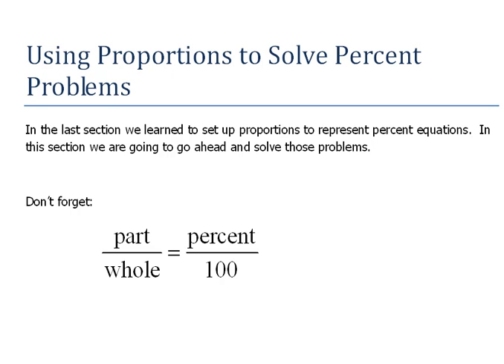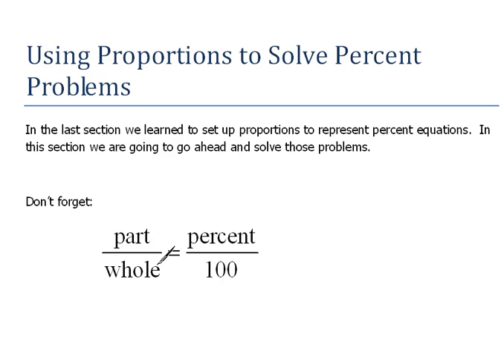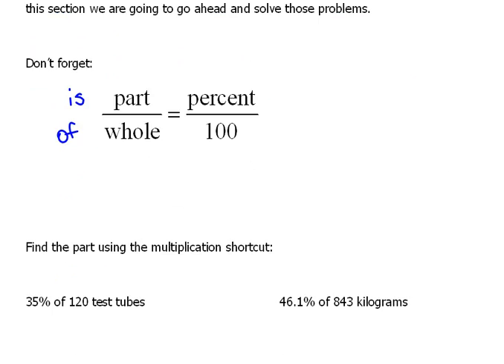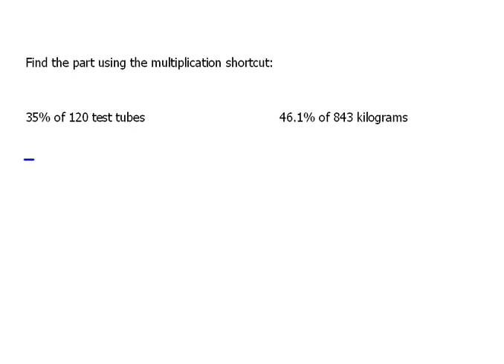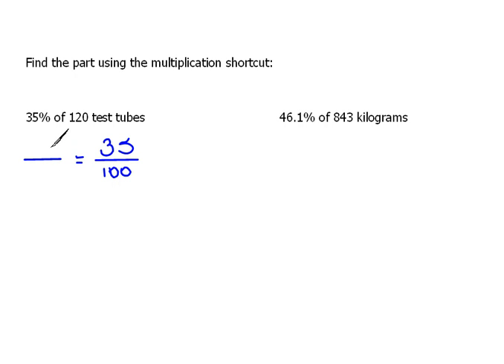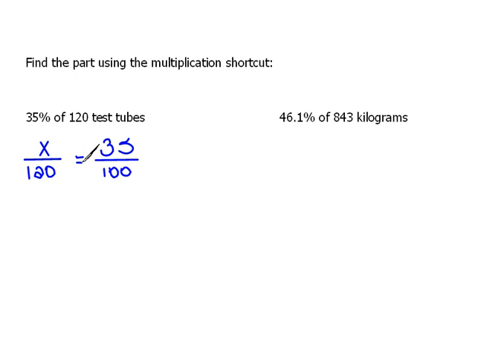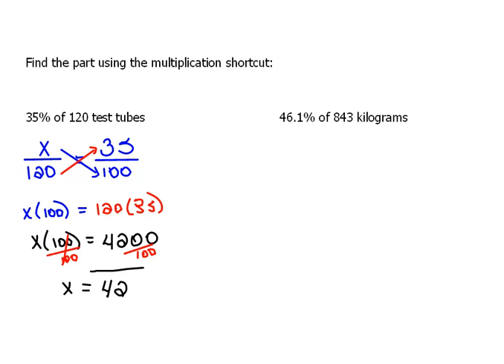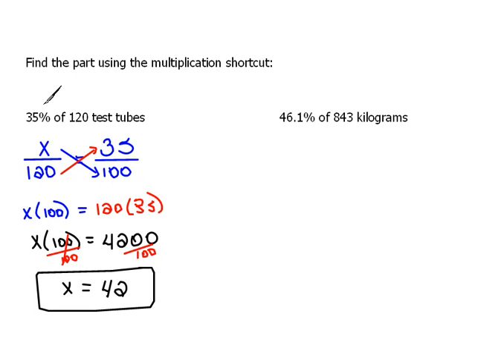Using Proportions to Solve Percent Problems 6.4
How to set up and solve a percent problem using proportions.